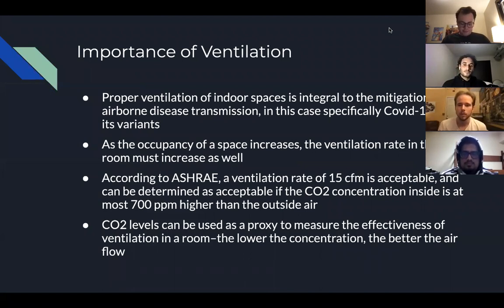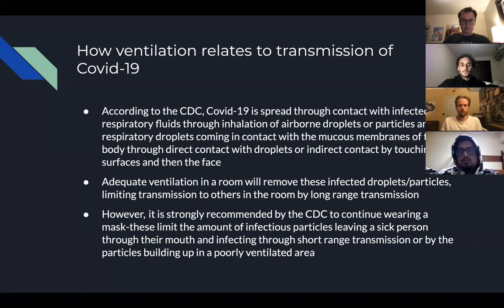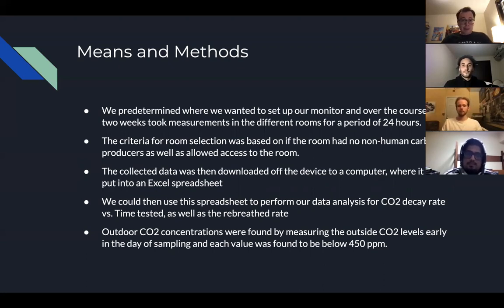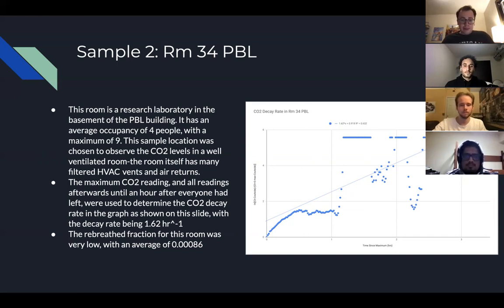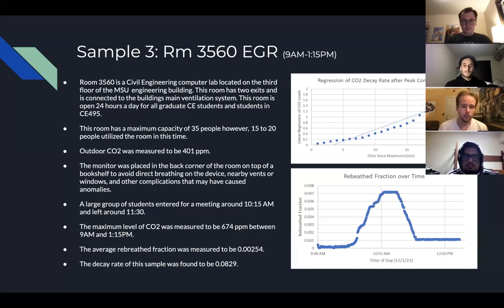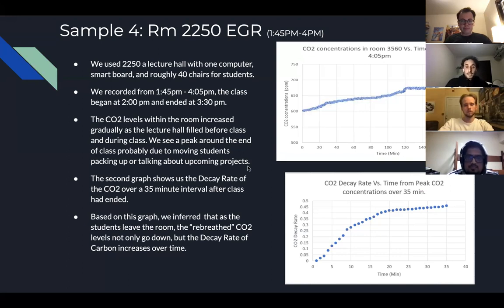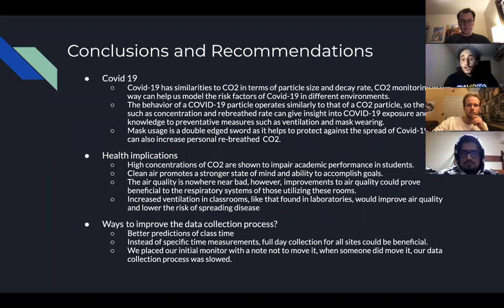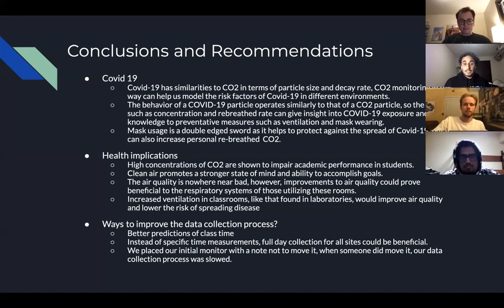ENE480 Lab 4 Recording Group B4